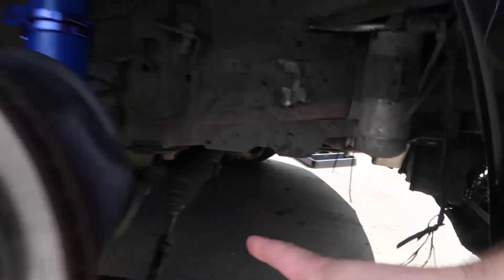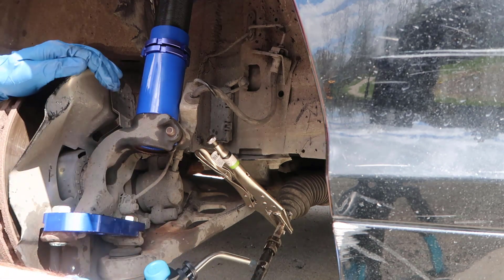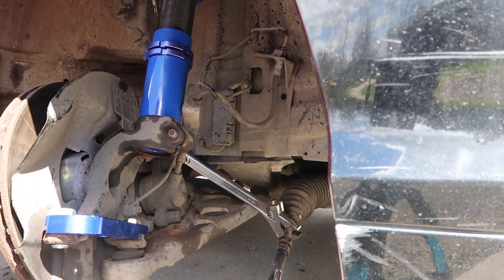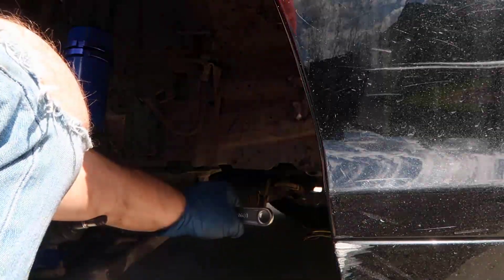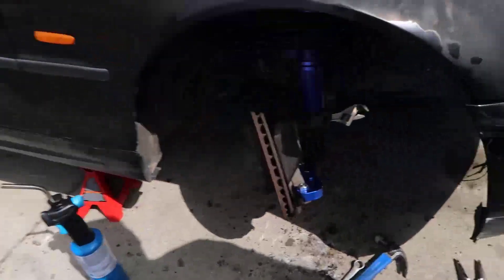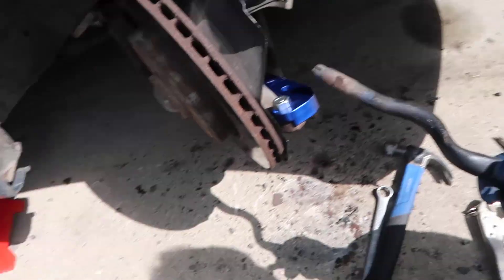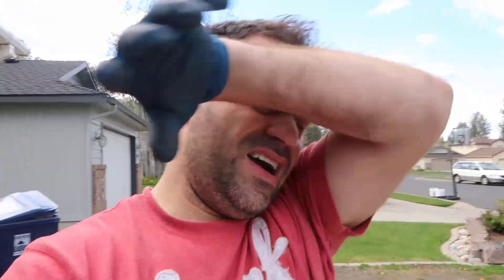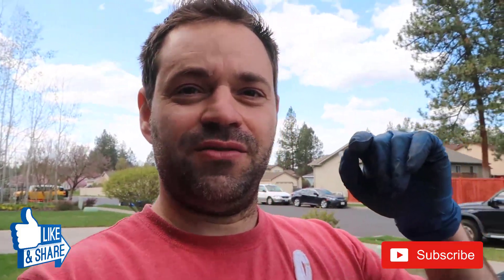How to Remove Stuck Tie Rod or Rusted Nuts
Check it out. From impossible to loose.

This is what I used:
- Propane Torch Kit
- Penetrant Oil 3 in 1
- 12" Wrench
- Wrench Set